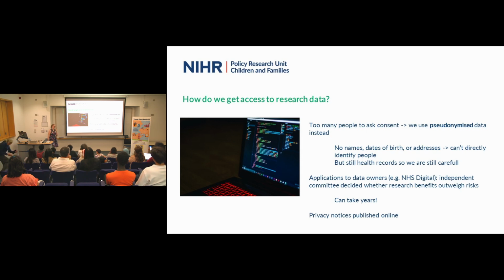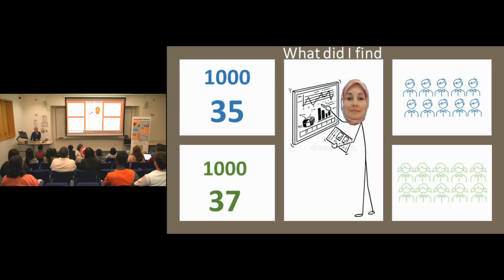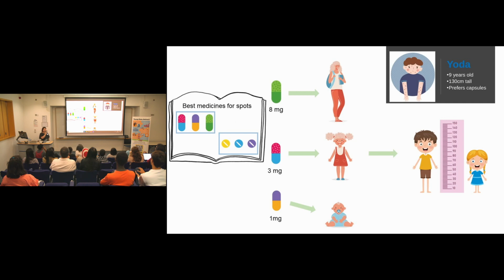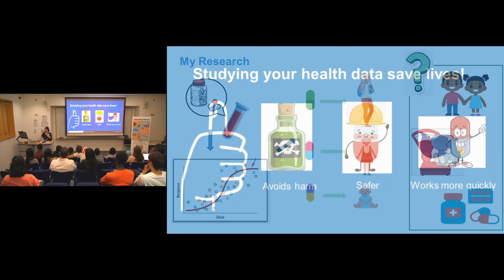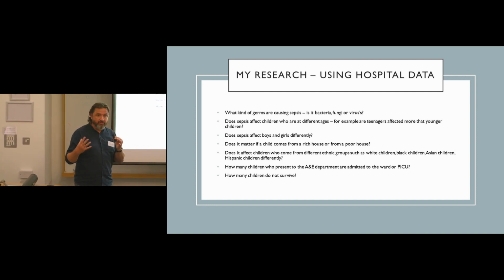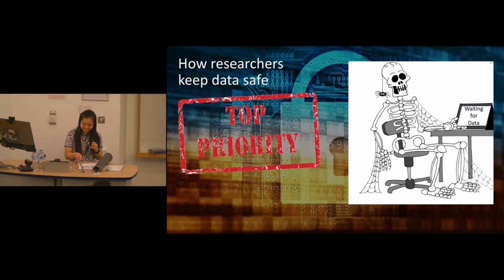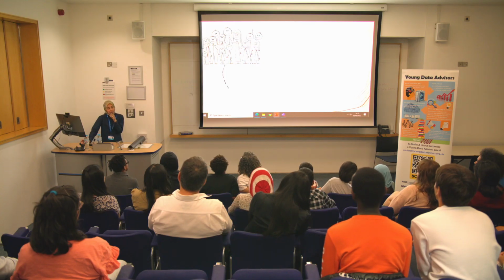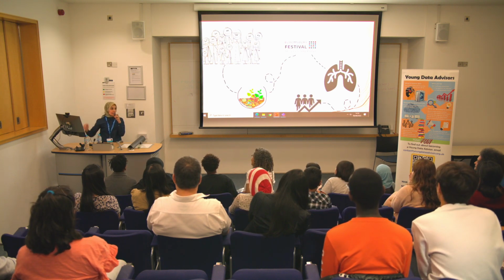How Do We Keep Research Data Safe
Video Credits - Ofran Almossawi